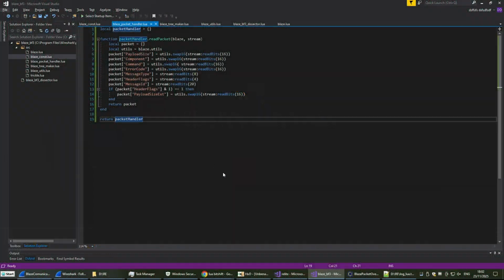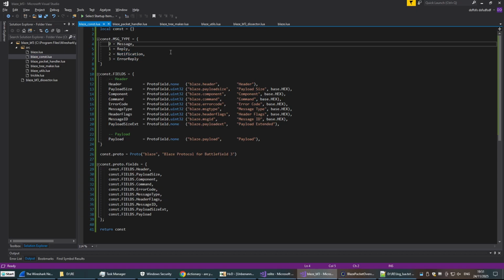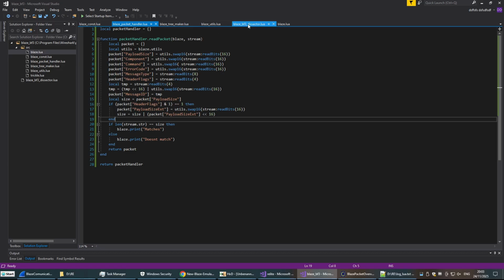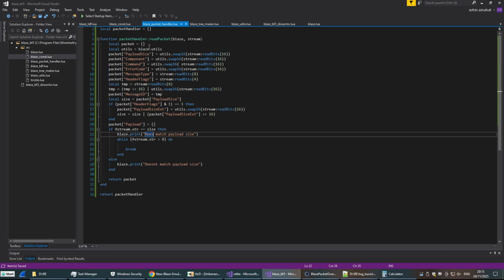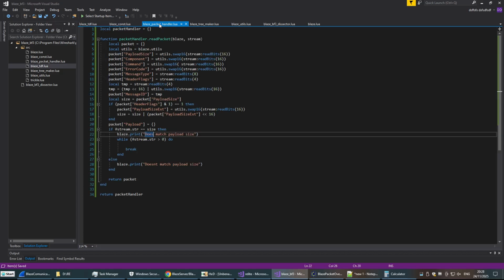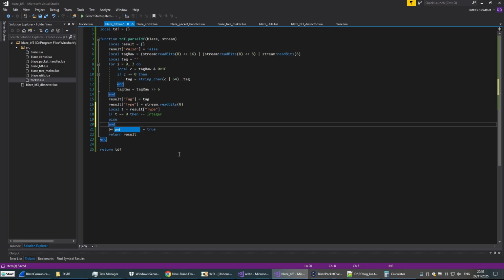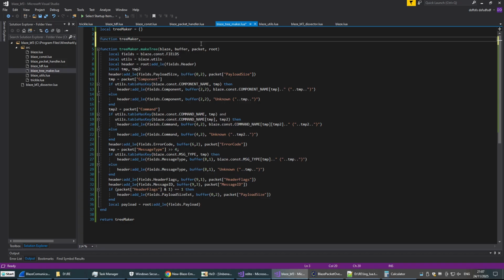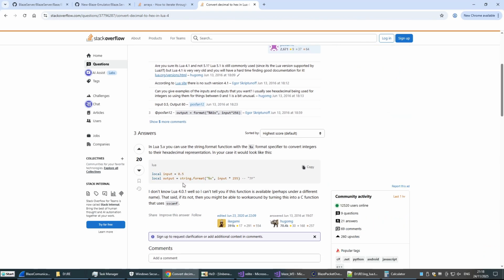CWV #36 - [TUT] How to write a Wireshark dissector - Example on BF3 Blaze (Part 2)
Continuing my blaze dissector